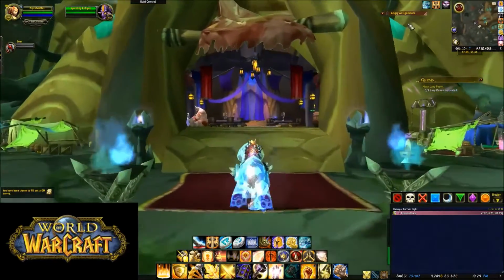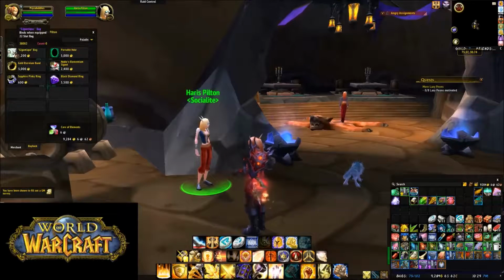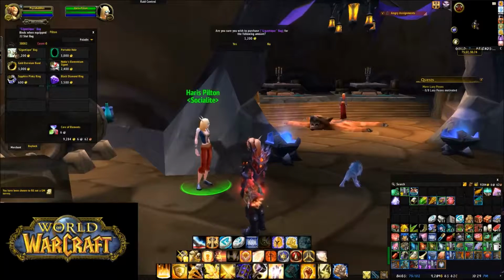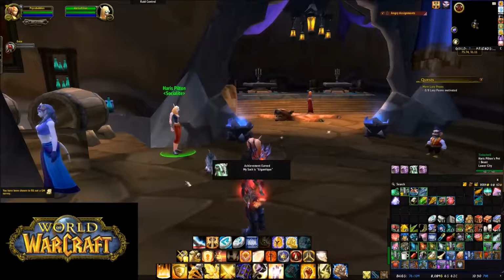Quick Achievements: My Sack is Gigantique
Quick Easy Bag Achievement! Just requires 1200g and some sense of direction. Hope you're hungry?